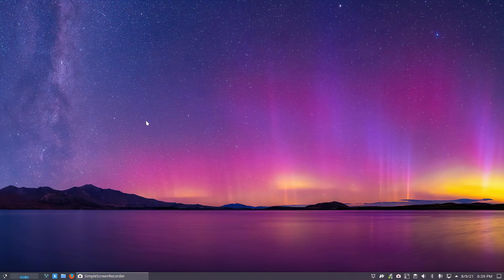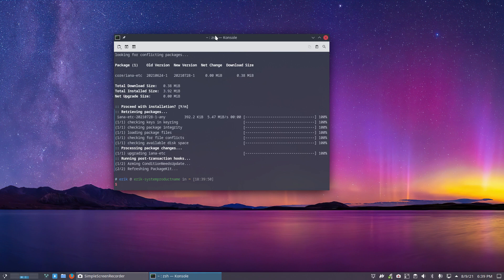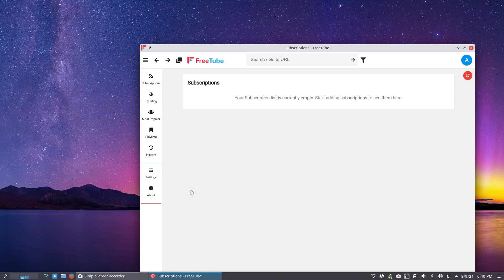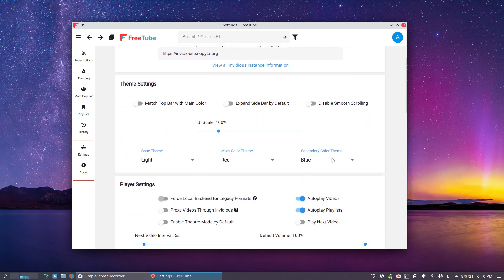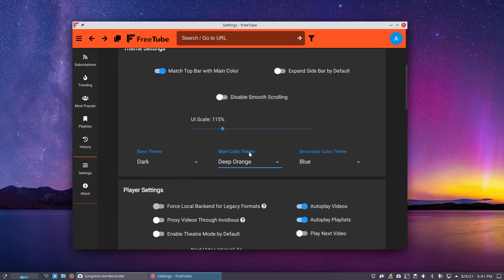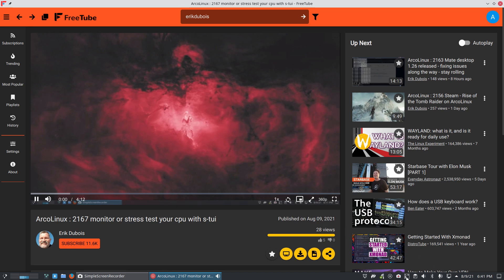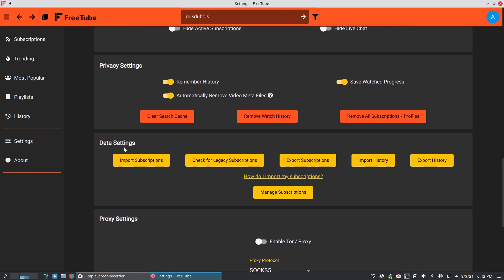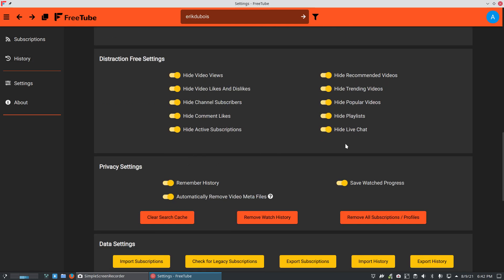ArcoLinux : 2168 Freetube-bin has been added to the ArcoLinux repo